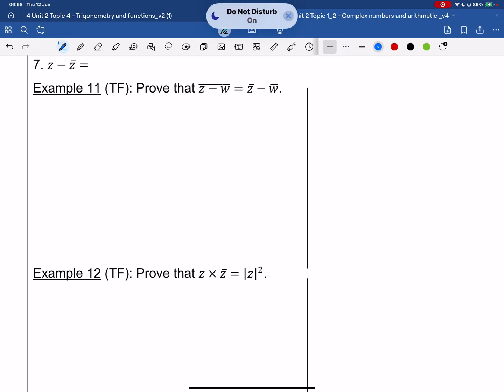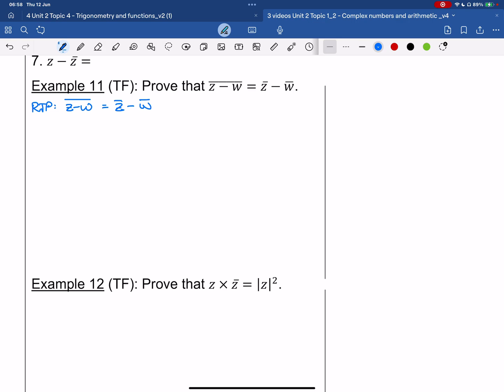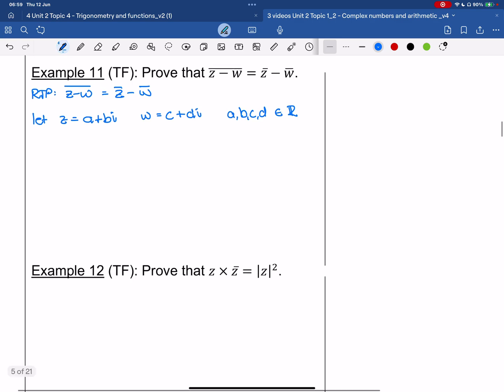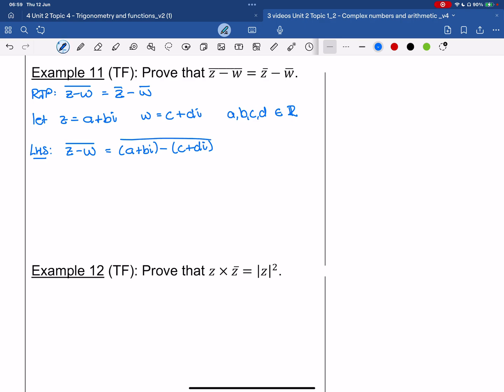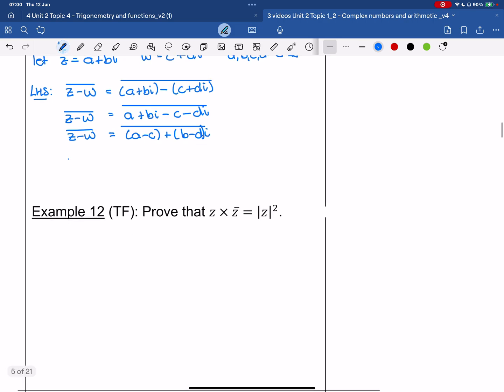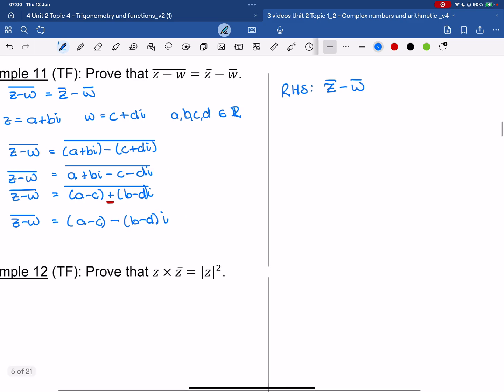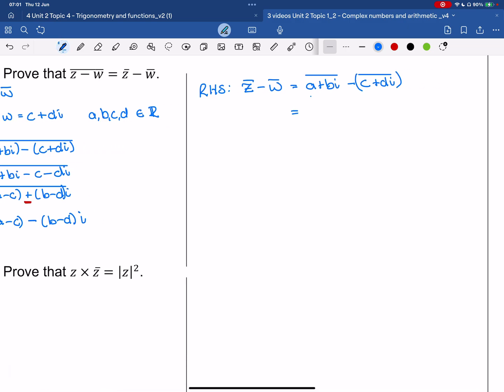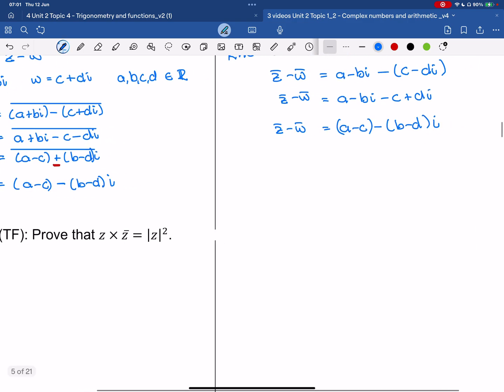SM U2 T1 and T2 COMPLEX NUMBERS EG11